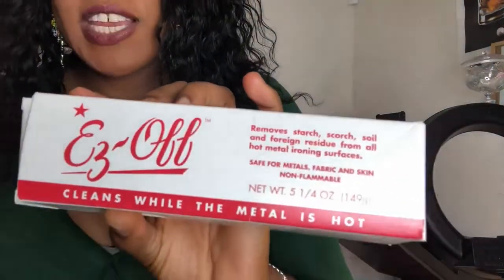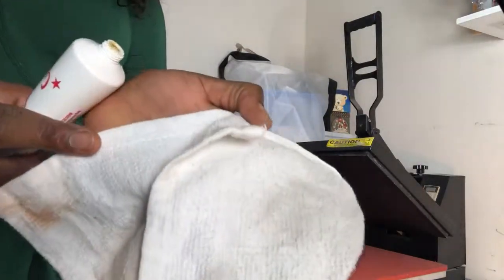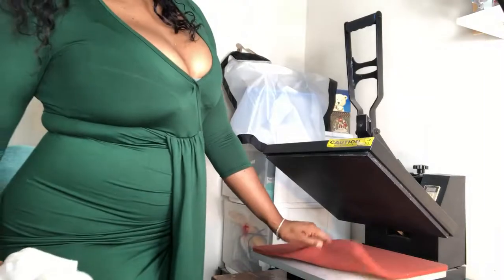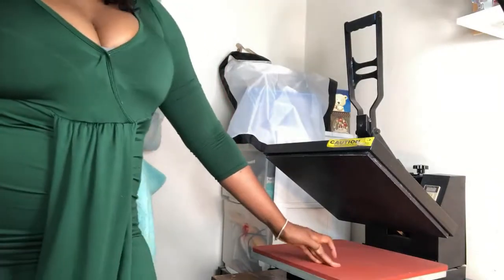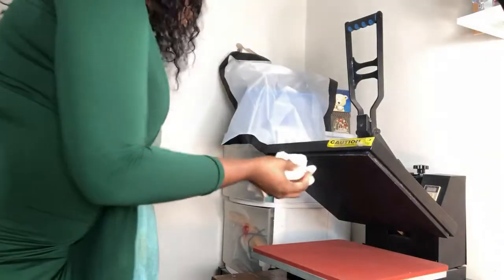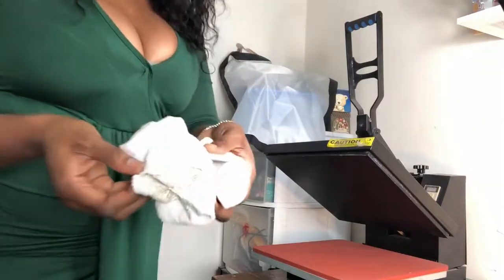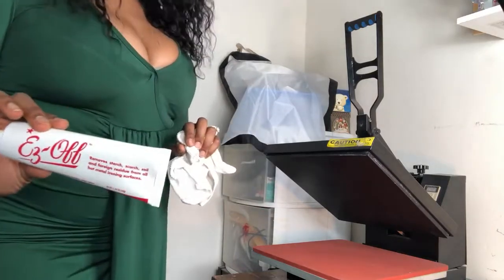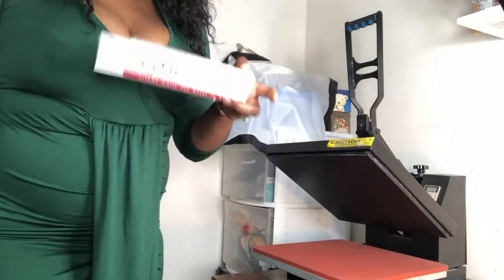DIY- How To Clean Your Heat Press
MATERIALS For DIY:
Heat Press Machine
Ez Off Heat Press Cleaner
Craft Safety Gloves

The Real Eshay Description:
BUY YOUR STOCK & WIN A FREE ONE TODAY: As economical times get harder for some, it's time to invest in your future. Meditate and take the next step towards possible financial security. You can claim a stock like Apple, Ford, or Facebook. In order to keep this claim to your stock, sign up and join Robinhood using my
…..May blessings be with all!
More Social Media Platforms:
 Follow at Instagram: